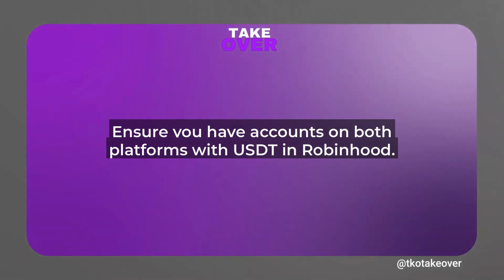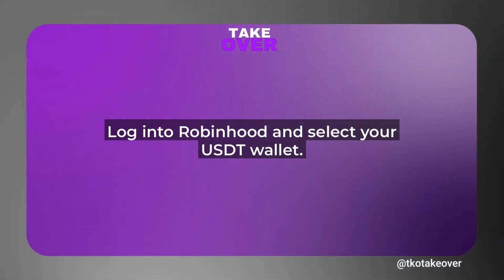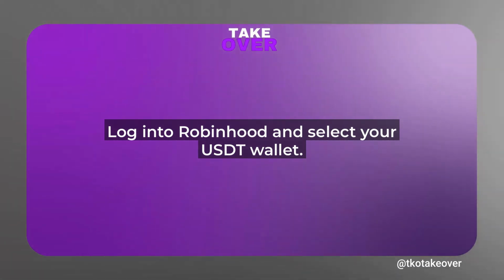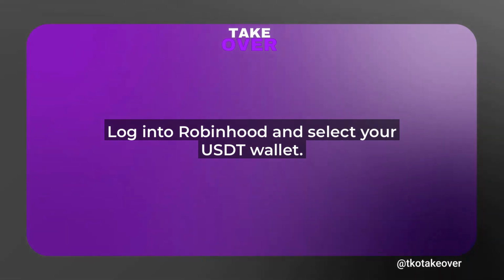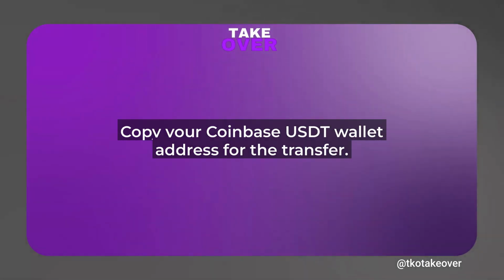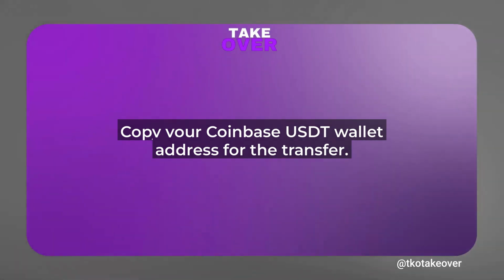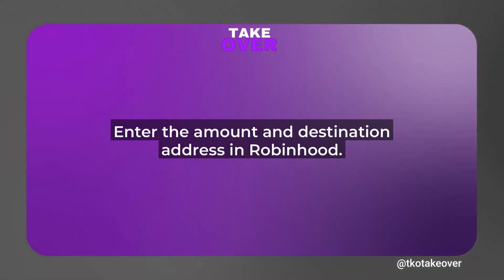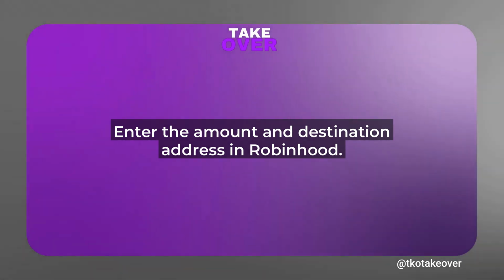How To Send USDT From Robinhood To Coinbase 2025